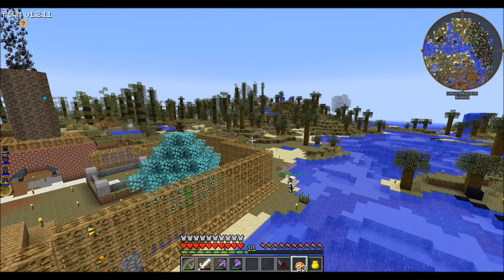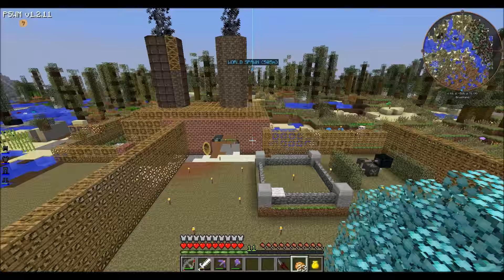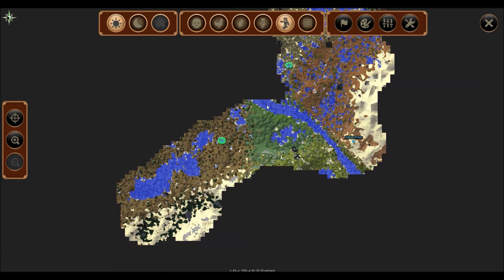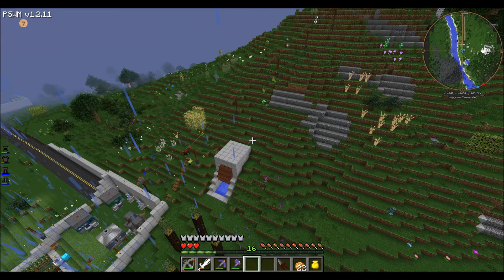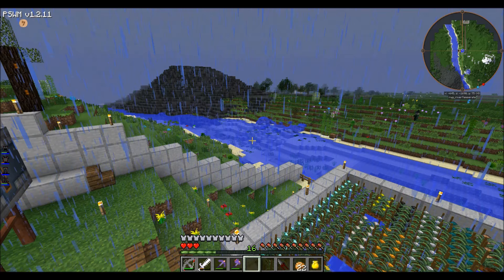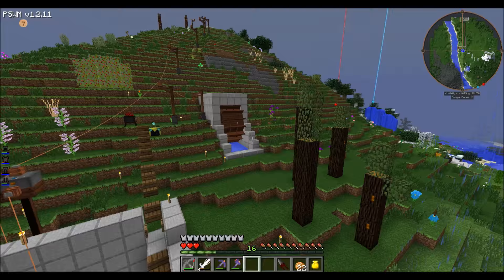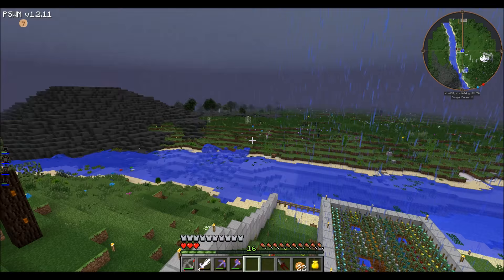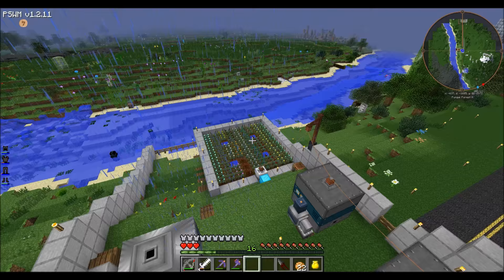BeachBlock Modsplosion Minecraft [E006] - Applied Energistics & Stuff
Welcome to my BeachBlock Modsplosion Minecraft Let's Play!!  This pack was built by Pikkon38 with input and testing done by all of us on the BeachBlock crew.  We are excited to bring you this pack on the AT Launcher!!! It is starting out as a semi-public release. The pack IS NOW AVAILABLE!!! Just search "BeachBlock" in your launcher.  If you would like to play in the same world gen we are using look below for the seed and install options! Also, world downloads will be available at a later date though our website BeachBlock.net!!!

In this episode: We do a couple more Immersive Engineering multi-block structure machines: the crusher and the diesel generator. Then we take a quick look at Ars Magica 2 before we get a basic Applied Energistics 2 setup going.

PUBLIC MODSPLOSION SERVER IP: play.bechblock.net

Modpack Install Options: Select Recommended

MOD HIGHLIGHT LIST:
Ars Magica 2
Pistontronics 2
Advanced Machines
Advanced Solar Panels
Advanced Repulsion Systems
AE2 Stuff
Aether 2
AgriCraft
Avaritia
Better Foliage
Better FPS
BiblioCraft
BiblioWoods
Big Reactors
Big Trees
Biomes O'Plenty
Blood Magic
Botania
Brandons Core
Buildcraft
Buildcraft compat
Carpenter's Blocks
ChickenChunks
Chisel
Chisel Facades
Chisel Tones
Chocolates Quest
ComputerCraft
Cosmetic Armor
CritterPet
Cyan Warrior Swords
Decocraft
Dense Ores
Draconic Evolution
Dragon API
Dragon Mounts
Dynamic Lights
Electrical Age Beta
ElectriCraft
Enchanting Plus
Ender Compass
Ender Core
Ender IO
Ender Storage
Ender Tech
Ender Zoo
Enhanced Portals
Expanded Redstone
Extra Cells
ExtraTiC
Extra Utilities
Farseek
Fast Leaf Decay
Flans Mod
[Official] Flans Modern Warfare Pack
[Official] Flans Simple Parts Pack
[Official] Flans WWII Pack
[Official] Flans Future Craft Pack
[Official] Flans Titan Pack
Flaxbeards Steam Power
Flood Lights
Forbidden Magic
Forestry
Fossils Archeology Revival
Funky Locomotion
Galacticraft Core
Galacticraft Planets
GalaxySpace
Ganys End
Ganys Nether
Gendustry
Generators (Advanced Generators)
Grave Stone
GraviSuite
Grimoire of Gaia 3
Hats
Hat Stand
IC2 Nuclear Control
Immersive Engineering
immibis Core
Industrialcraft 2 Experimental
InfiniBows
Inventory Tweaks
IronChest
Jabba
Journeymap
Jurassicraft
Logistics Pipes
Magical Crops
Magic Bees
Myths & Monsters
Mekanism
Mekanism Generators
Mekanism Tools
MFR Magical Crops Compatibility Mod
MineFactory Reloaded
MineTweaker 3
ModTweaker 2
Modular Powersuits
MoreChisel
Morph Beta
Morpheus
More Swords Mod
Mowzies Mobs
Natura
Nether Ores
Numina
Open Blocks
Open Peripheral
Planet Mega Pack
Portal Gun Beta
Power Converters
Practicalities
Practical Logistics Mod
Project Red
Quantum Flux
Quarry Plus
Railcraft
ReactorCraft
Redstone Arsenal
Reliquary
Resource Loader
RFTools
RotaryCraft
RWG Alpha
Simply Jetpacks
Smallboats mod
SolarExpansion Basic
Sonar Core
Sound Filters
Springboards
Steves Addons
Steves Carts
Steves Factory Manager
Steves Workshop
Storage Drawers
Streams
Tinkers Construct
Thaumcraft
Thaumic Energistics
Thaumic Exploration
Thaumic Tinkerer
The Erebus
Thermal Dynamics
Thermal Expansion
Thermal Foundation
Tinkers Mechworks
Translocator
Tube Transport System
Void Monster
Waila
Waila Harvestability
Wawla
Weapon Case Loot
Wild Caves
Witchery
WR-CBE
Ztones

Channel/Branding Artwork done by Fifty Walrus